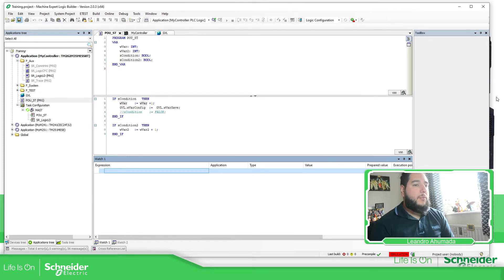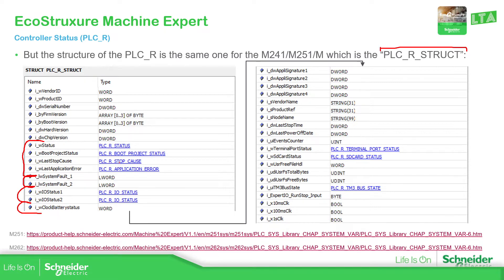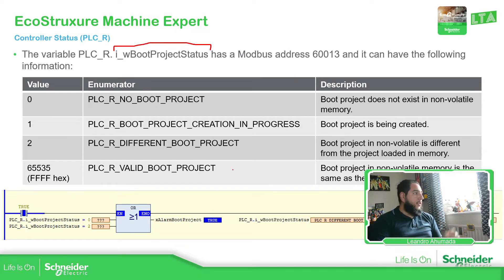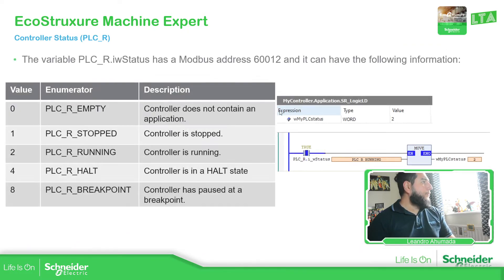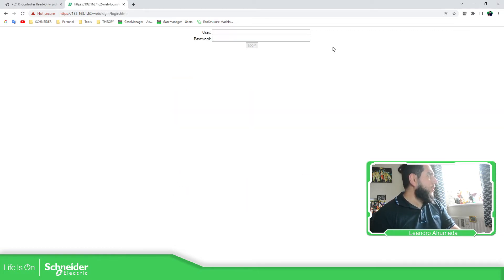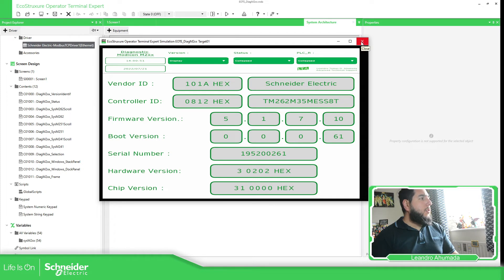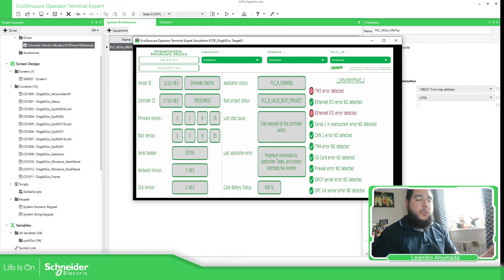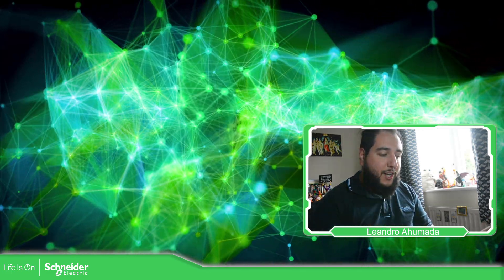EcoStruxure Machine Expert Training - M7.4 Controller Status (PLC_R)